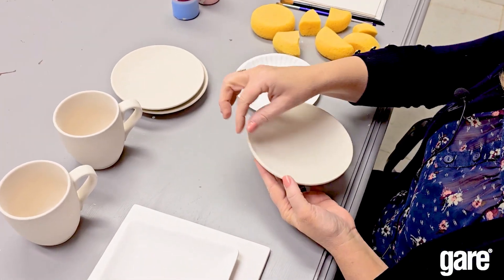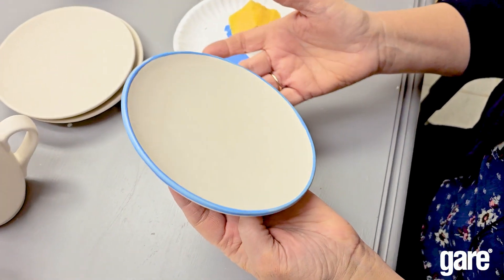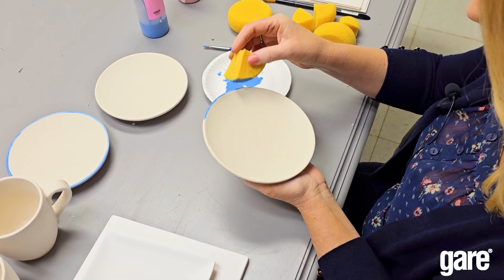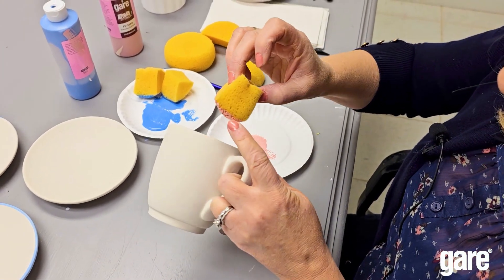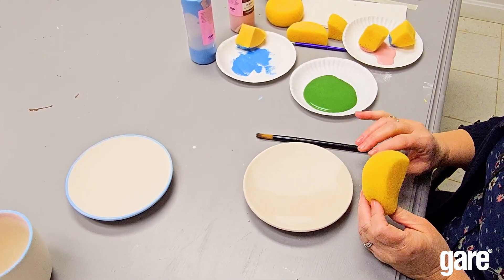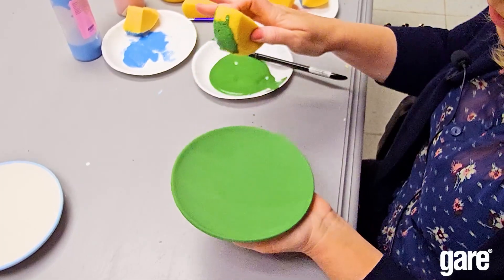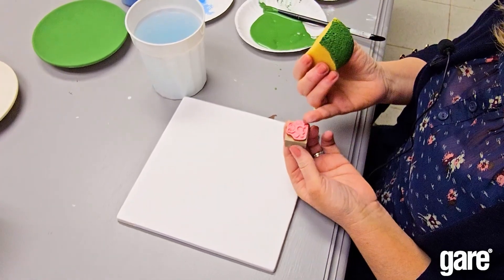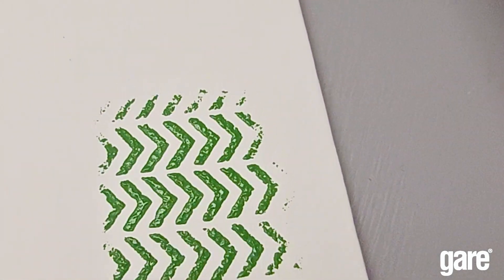Tips & Tricks | Sponge Hacks!